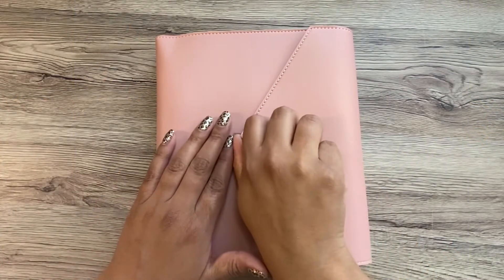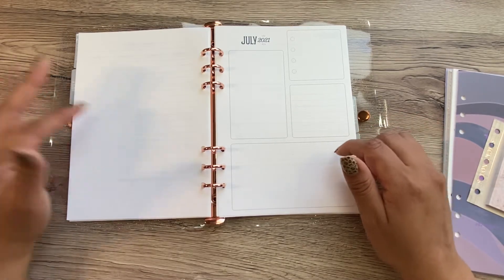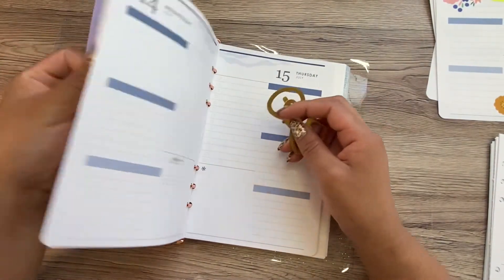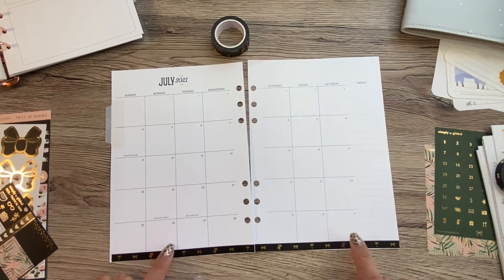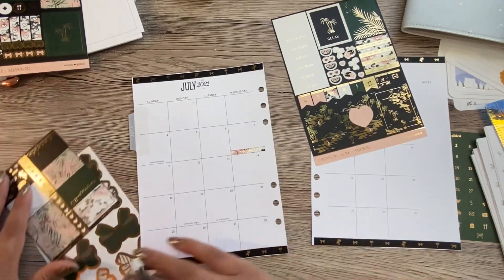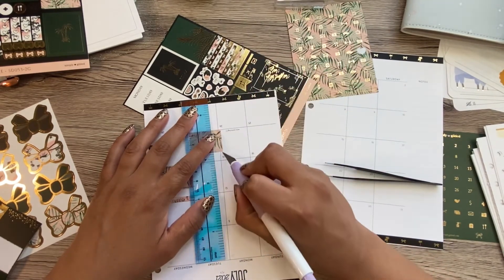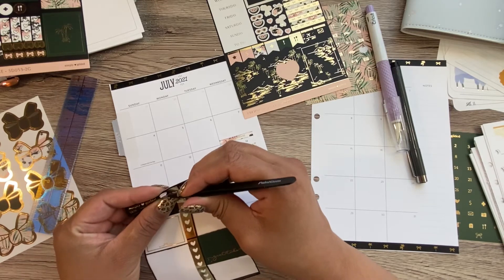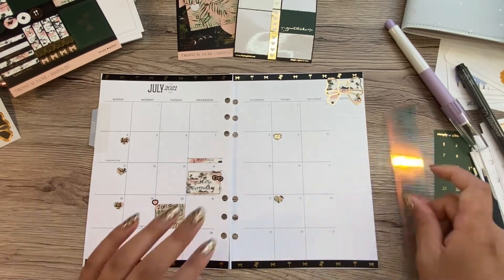Setting up my A5 Agenda | Erin Condren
Hi everyone! I hope you are doing well!

Remember that “No act of kindness, no matter how small, is ever wasted.” Aesop

Have fun Planning!!

Links:
**Erin Condren A5 Agenda:

Amazon Personal A5, Glitter Cover + Rose Gold Binder: